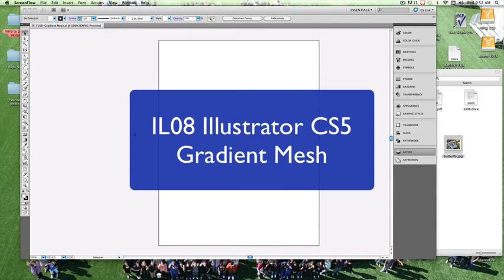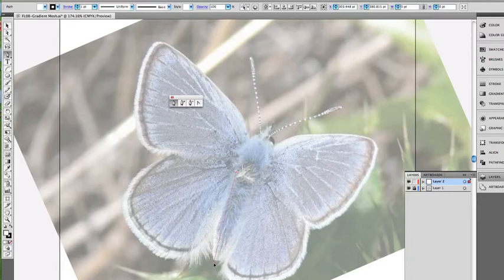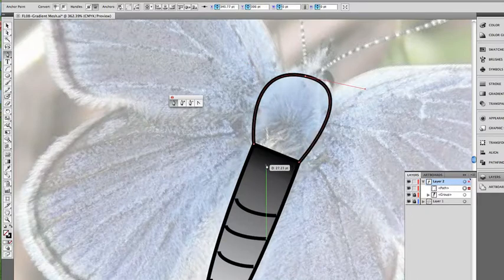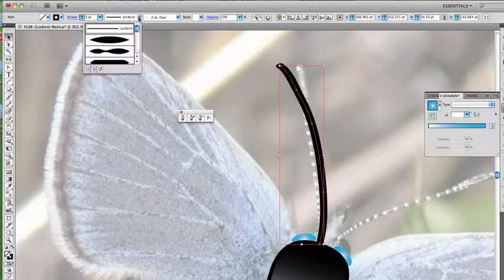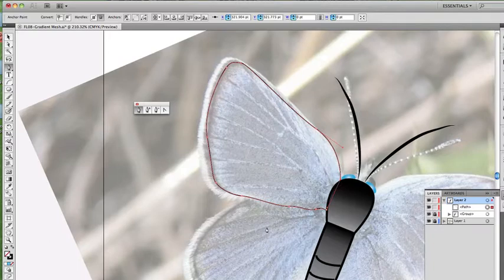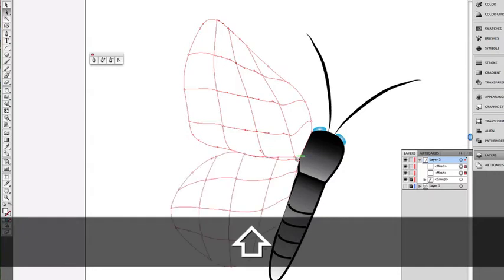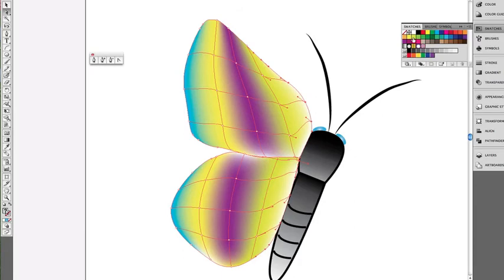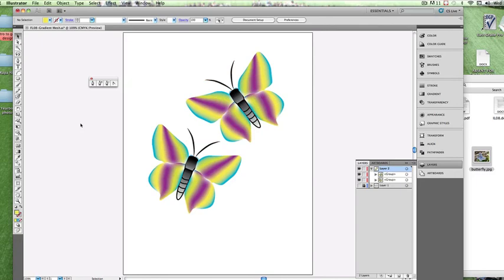08 Adobe Illustrator CS5 - Gradient Mesh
Lesson 8 Adobe Illustrator CS5 Software Tutorial Covers how to use the pen tool to trace a photo image as well as how to use the gradient mesh in adding a 3d color effect to your image.